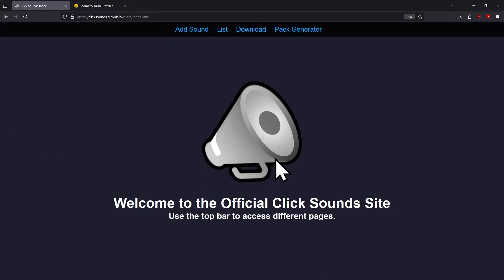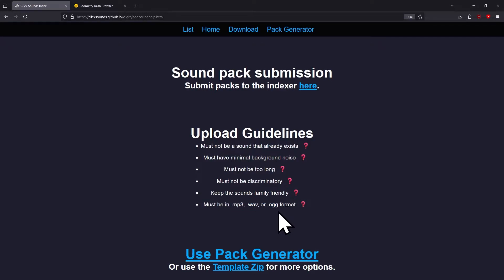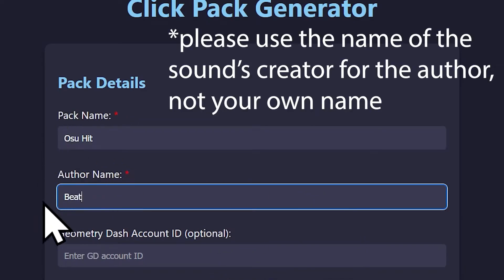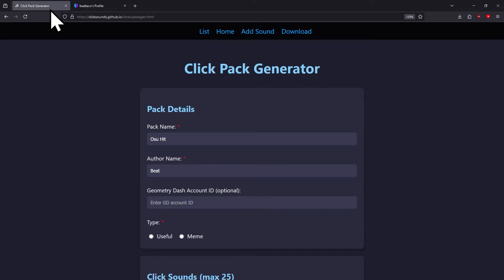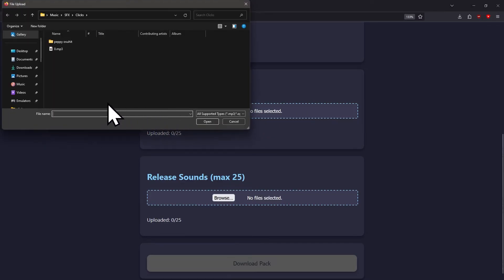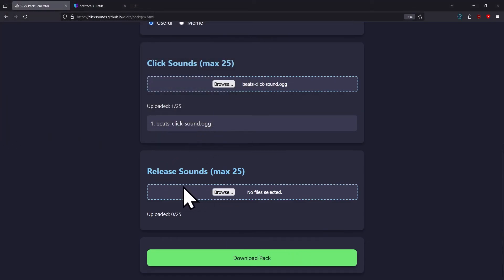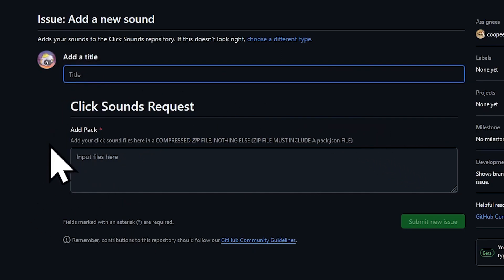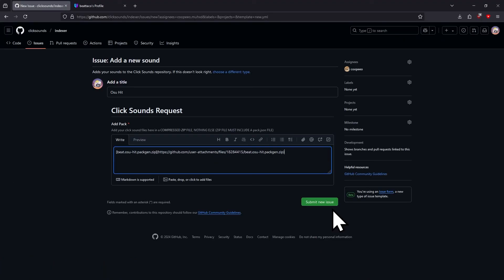HOW TO MAKE CUSTOM CLICK PACKS FOR THE GEODE CLICK SOUNDS MOD! (Geometry Dash)